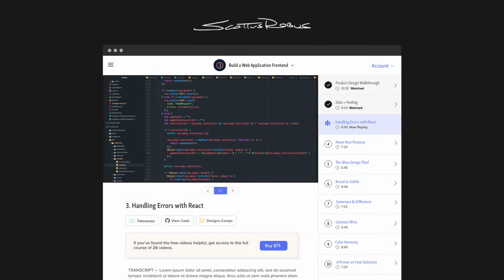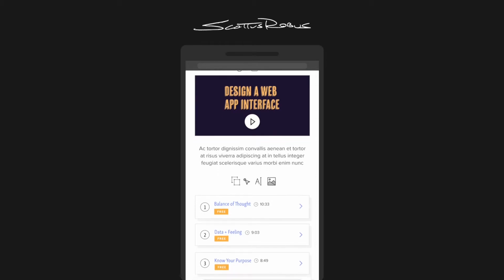L08 Desktop & Mobile First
To learn more about courses in the upcoming series, "How to be a Product Designer & Javascript Engineer" check out
L08 — Design for what your customer needs most. This could be Desktop first, Mobile first, or both. Make the experience great for however, your potential customer will be using your product.